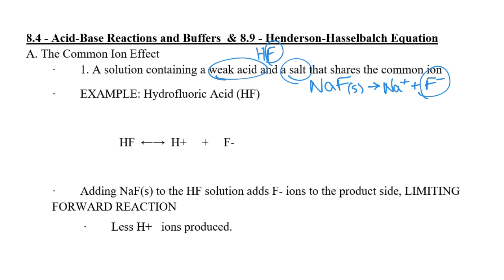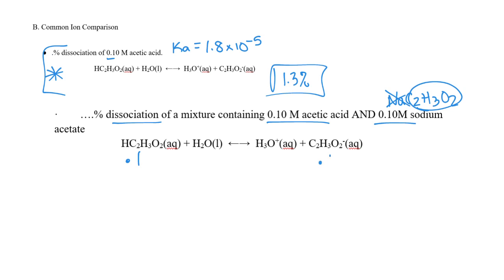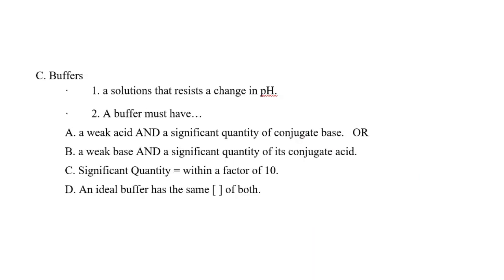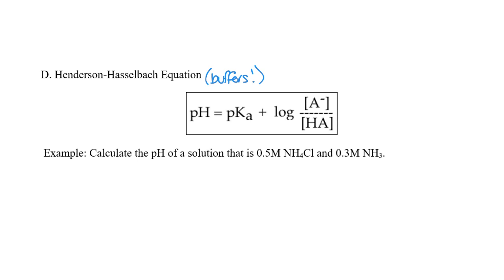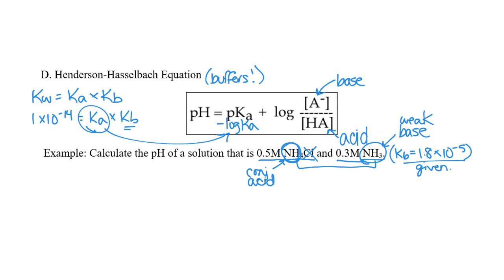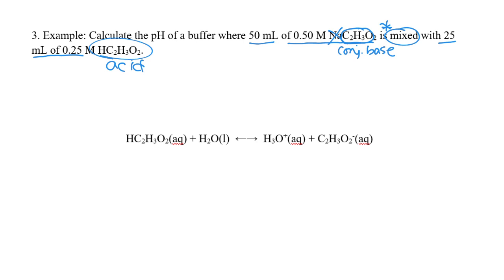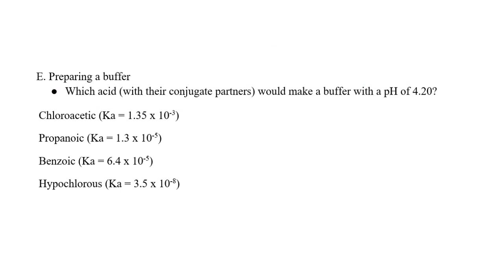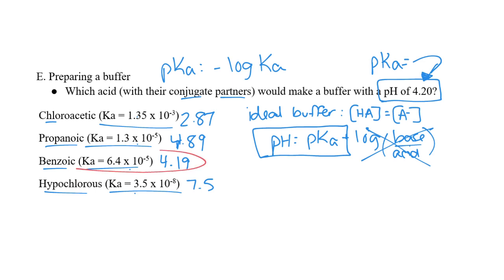8.4 video notes